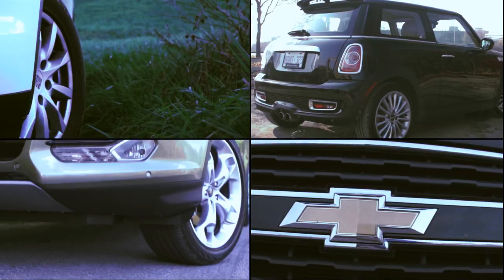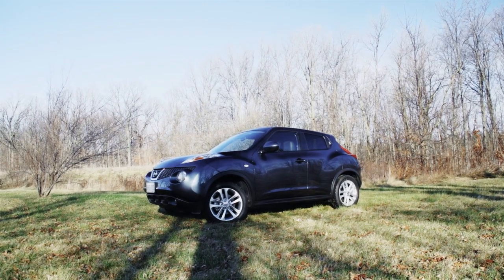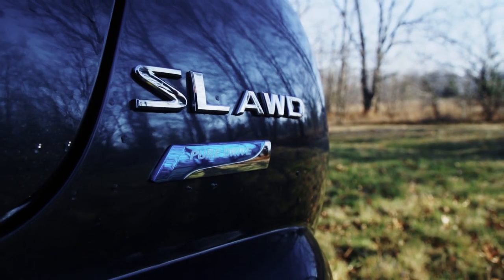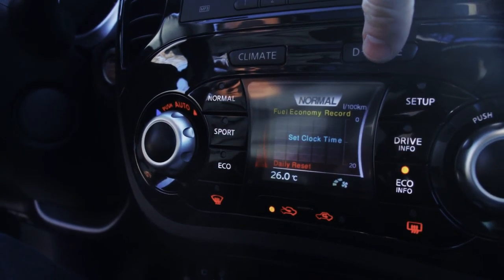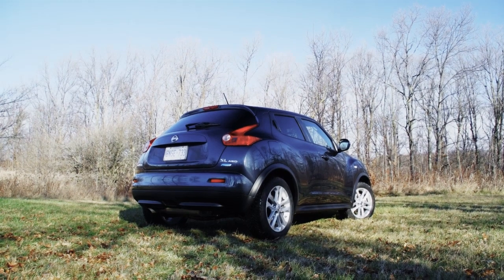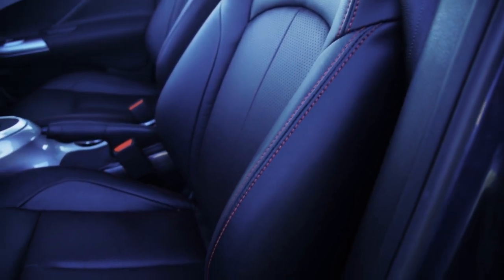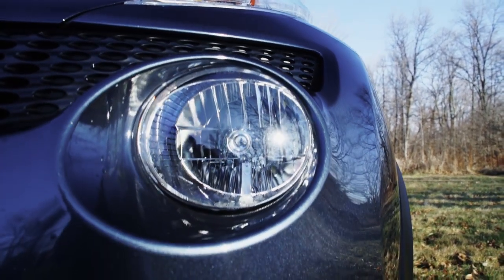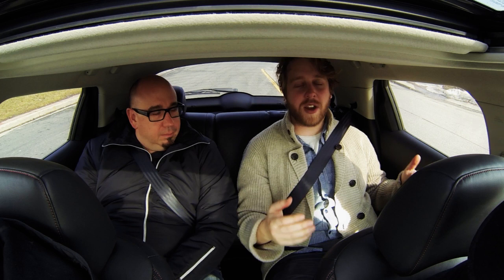2013 Nissan Juke AWD: 4 Guys In A Car review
It's a car! Well, sort of—it has four wheels, but Brian says it looks the same coming or going, and Matt says it resembles the Swamp Thing.

Fair? Probably. That said, get past the looks and the Juke is a hoot to drive.